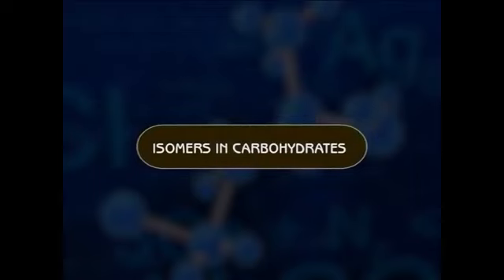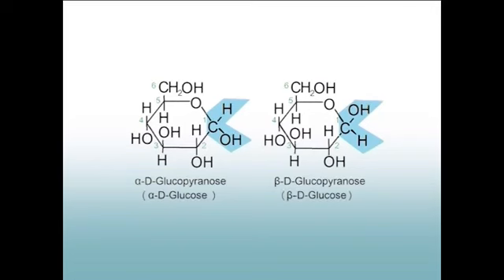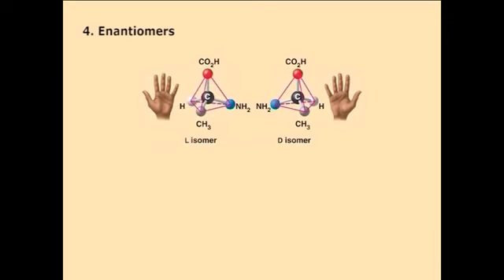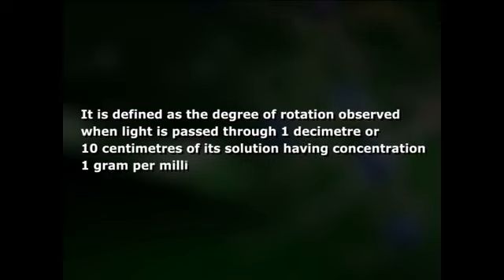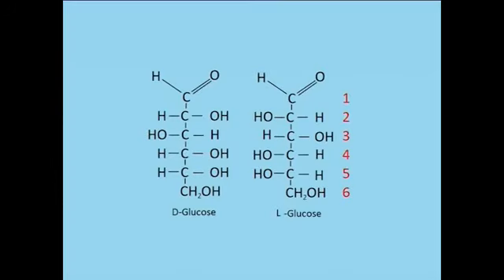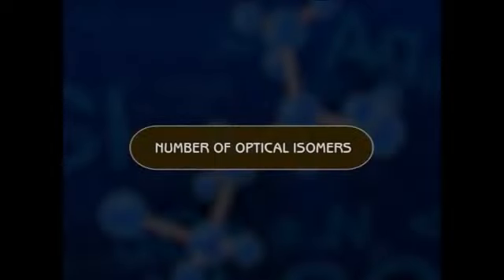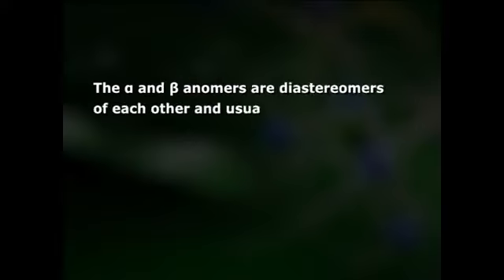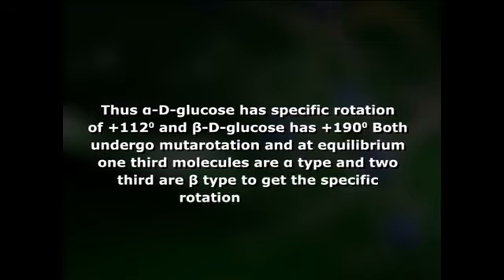STEREOISOMERISM OF CARBOHYDRATES